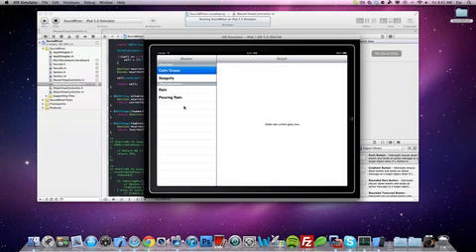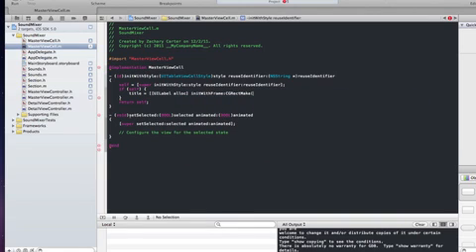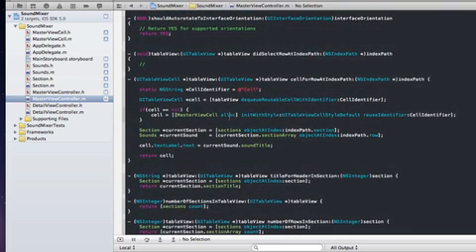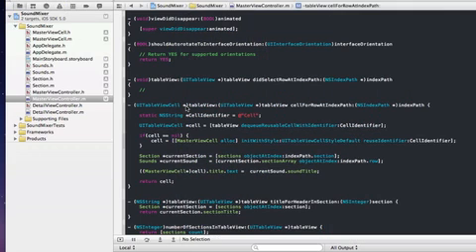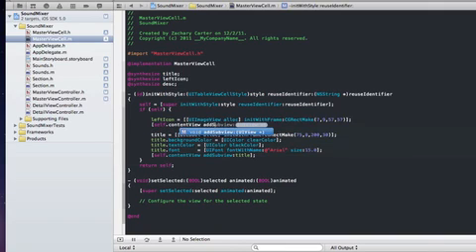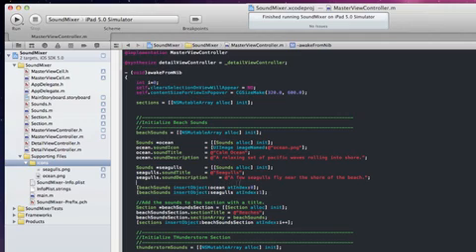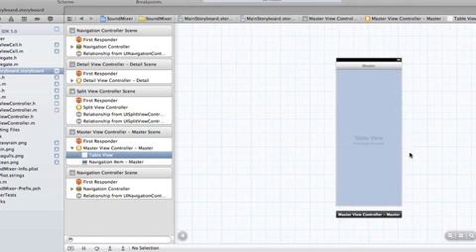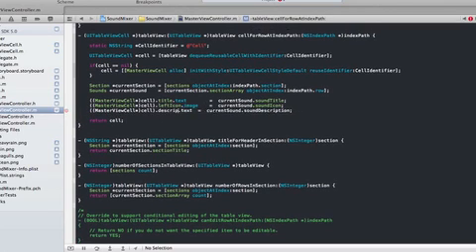Sound Mixer App